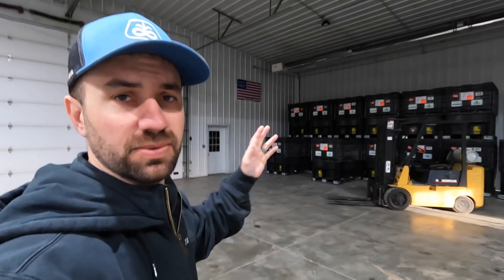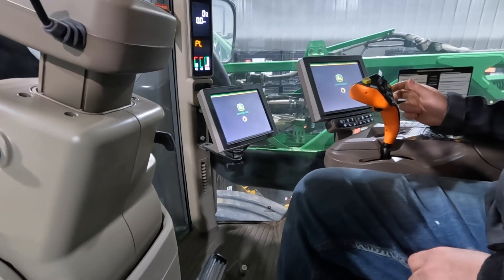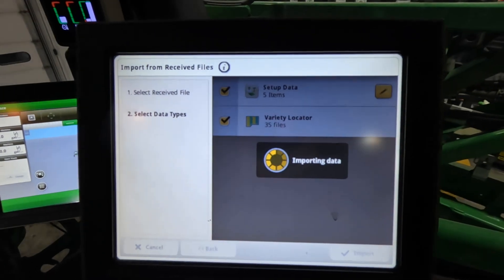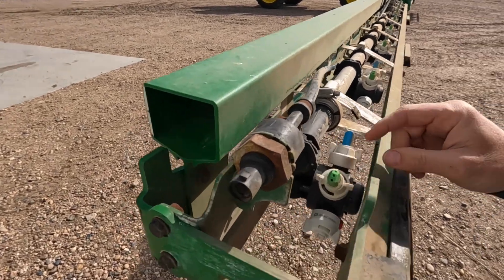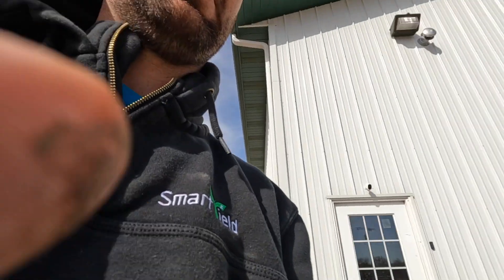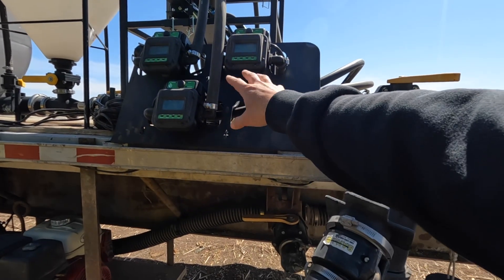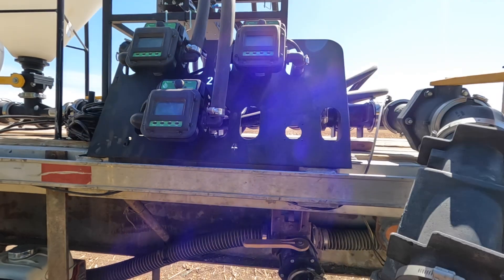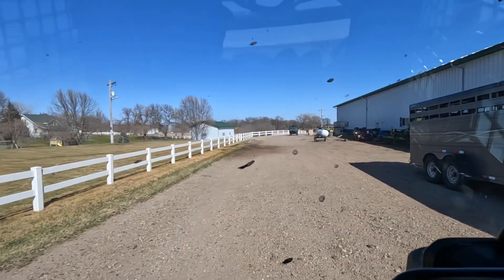Start of Fieldwork 2022 | LET'S GO!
Fertilizing with the r4038 John Deere, and Vertical tilling with the 8295R.  Here. We. GO.

I ( Rob O'Neill) am a farmer in central Nebraska. I farm alongside my father and two brothers.  We grow and produce corn and soybeans.  I have a passion for farming and the use of technology that makes it more efficient.  I hope these videos help farmers connect consumers in what we do on a modern farm.